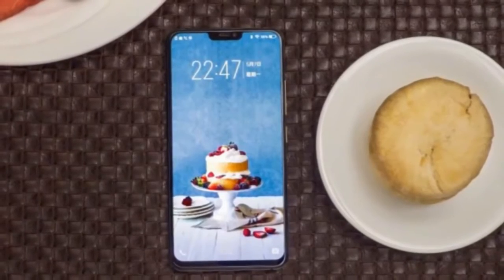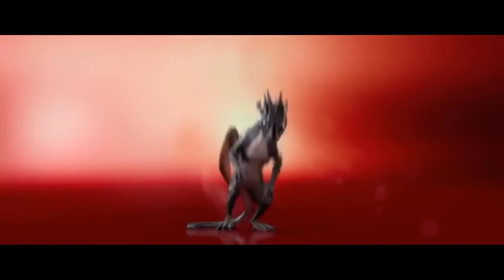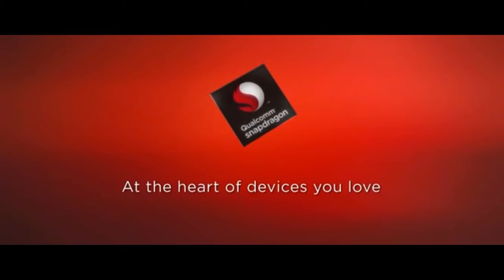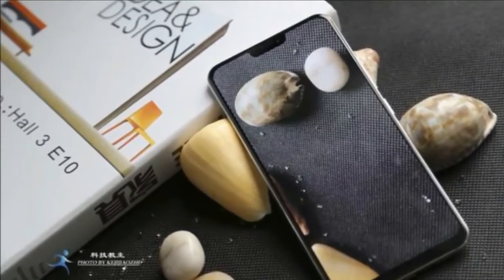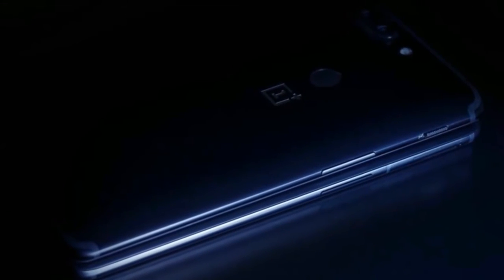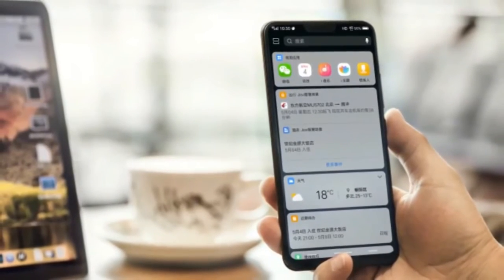FINAL DESIGN - OnePlus 6 Proudly Present !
| Dubstechnology Present

Let's click now. You all the best !

Any comment are welcome